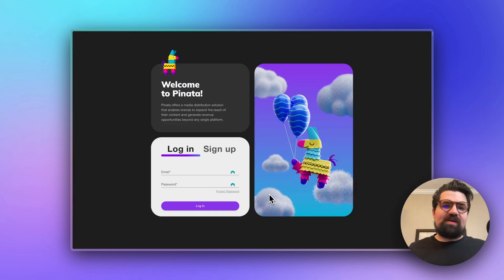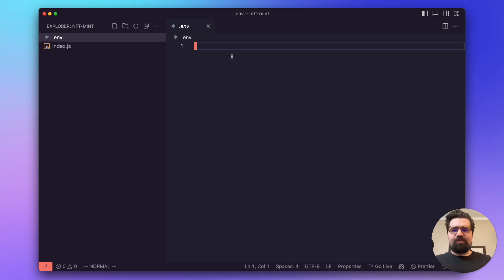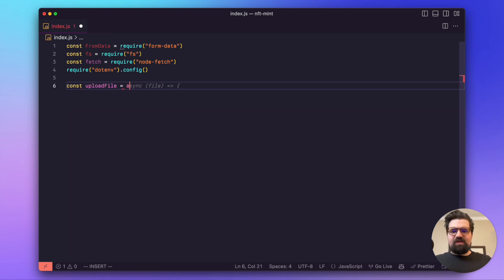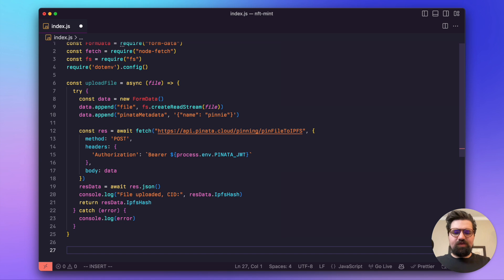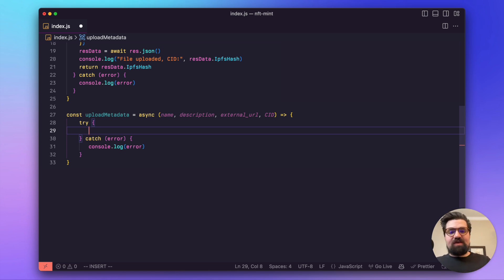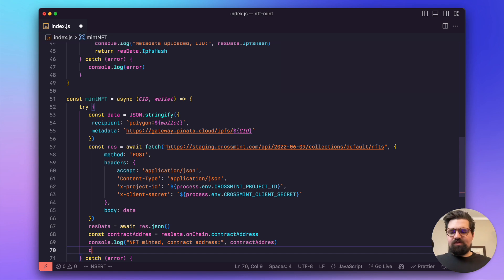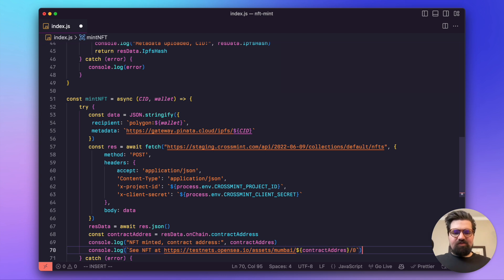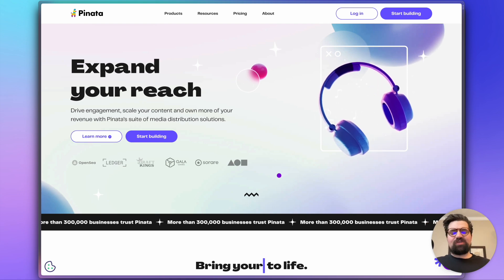How to Mint an NFT With APIs Using Crossmint and Pinata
In this video, Steve our Head of Community, gives you a tutorial on how you can programmatically mint an NFT using Pinata API and Crossmint. Helpful if you are building a minting platform or marketplace with minting functionality.

Questions or need help? Hop into our Discord and ask away.